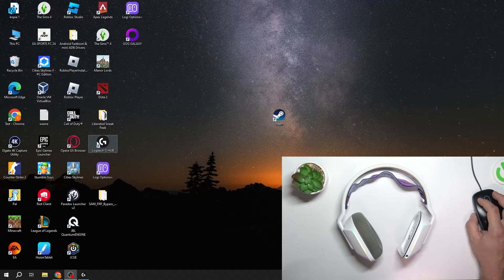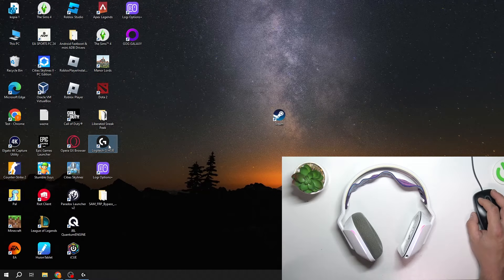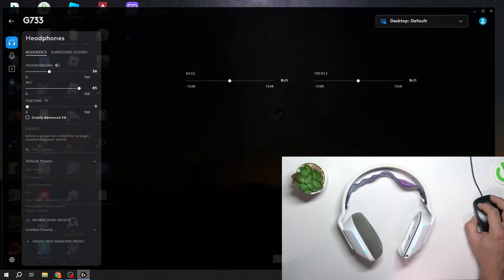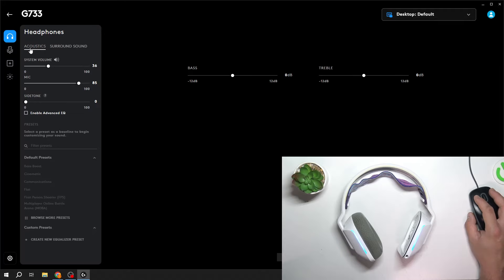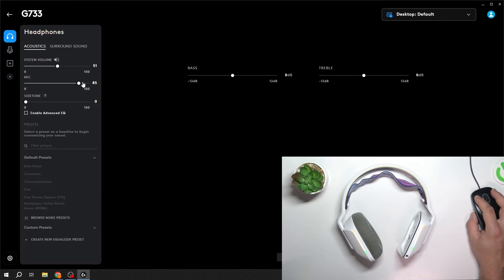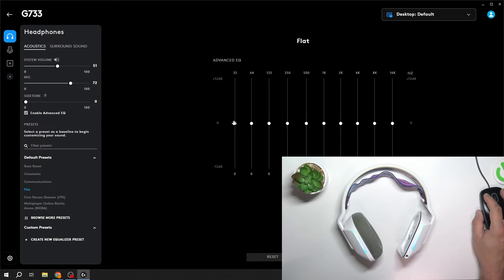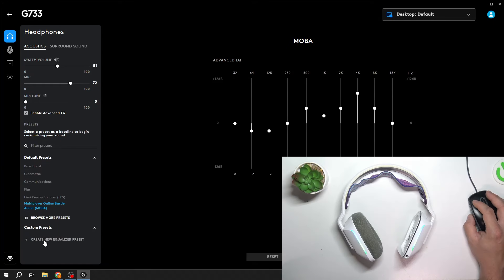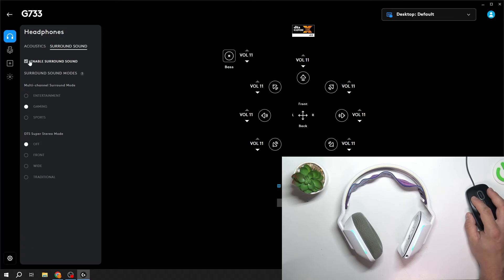How to Manage Audio Settings on LOGITECH G733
Find out more info about LOGITECH G733:
Ensure you have the Logitech G HUB software installed on your computer. This software allows you to customize and adjust settings for your G733 headset. We will show you how to manage all audio settings on your headphones.

How to set up audio settings on LOGITECH G733? How to adjust audio settings on LOGITECH G733? How to control audio settings on LOGITECH G733?